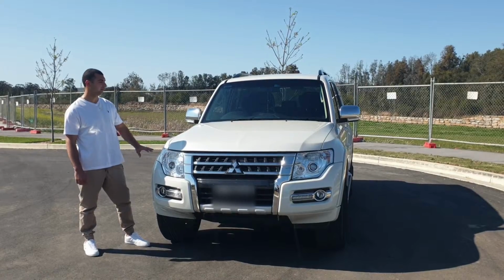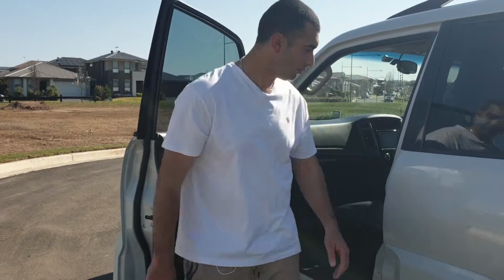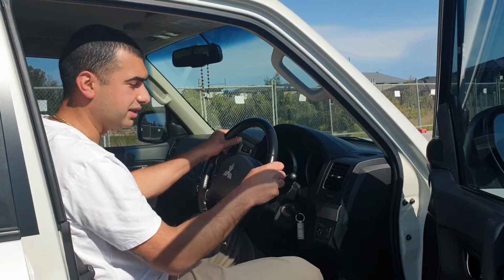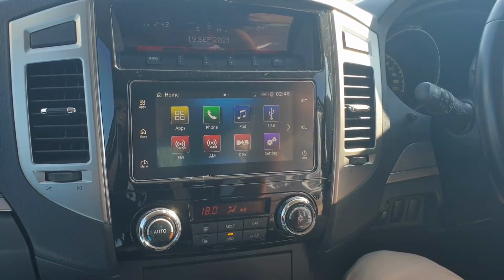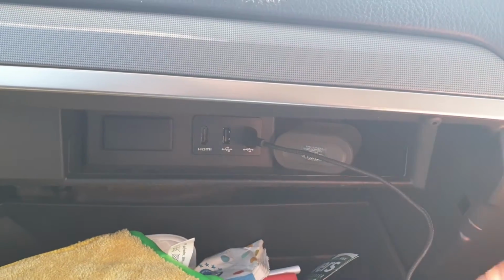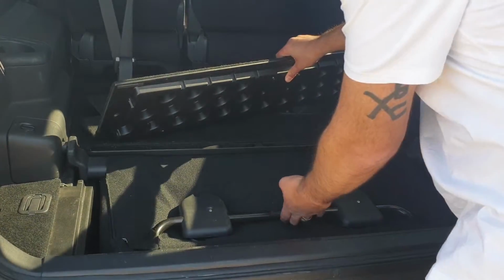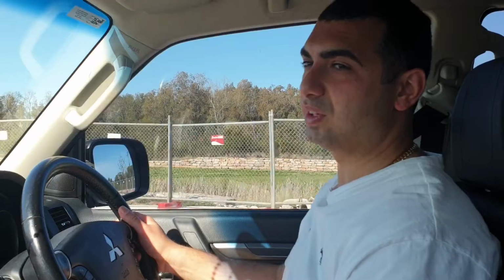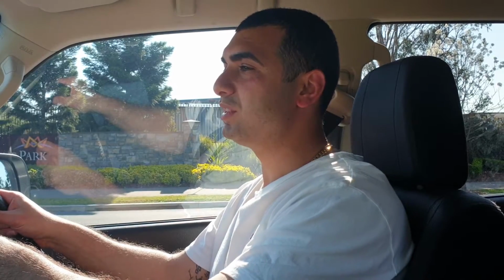MITSUBISHI PAJERO NX - LONG TERM OWNERSHIP REVIEW - Was it the right choice?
Welcome back to Shift Into Gear

In this segment we have one of the icon vehicles that everyone knows and has loved for so many years, a  vehicle that is know all around the world the Mitsubishi Pajero.

In this review you will get an honest review towards the Mitsubishi Pajero GLX and the quality's it has to offer. As you all know the Mitsubishi Pajero is a popular vehicle in its class of 4x4 vehicles as the 3.2 turbo diesel is a work horse that does everything the owner needs it to do from towing a boat to tackling the harsh conditions when 4WD.

This vehicle is truly made to please its owners as it can also be used for a everyday family SUV and yes it still has that similar shape over the years that define it as a Pajero.